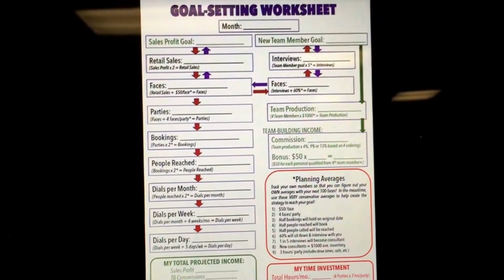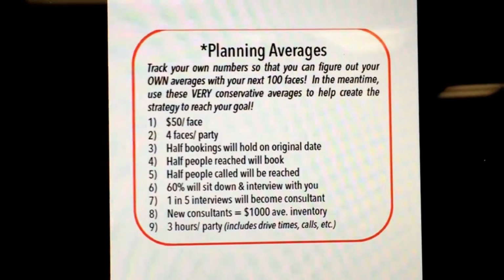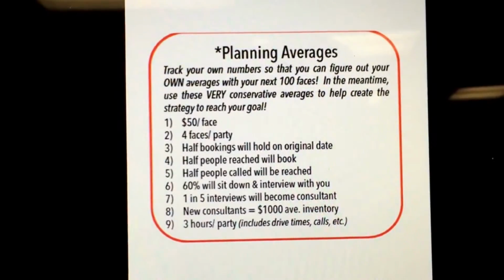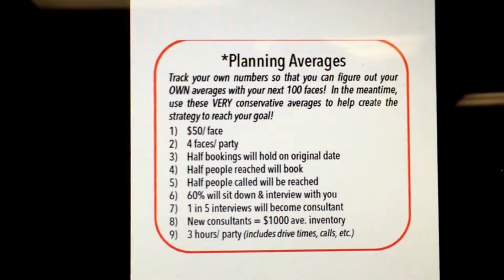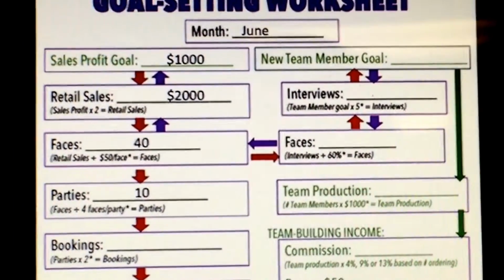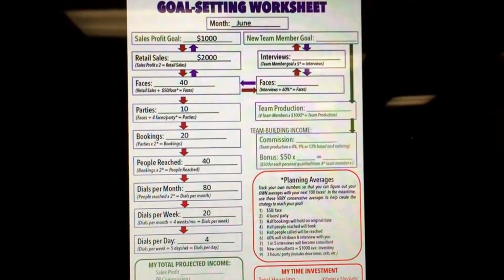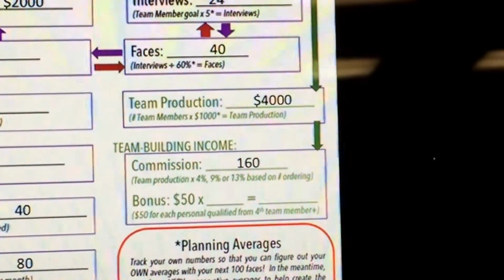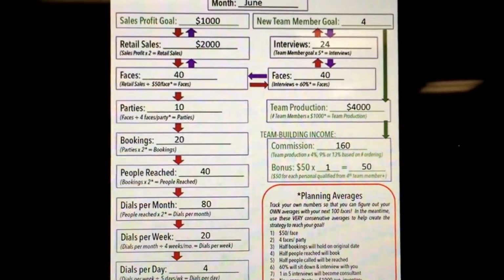Goal-Setting Worksheet (Full)- 5/27/16